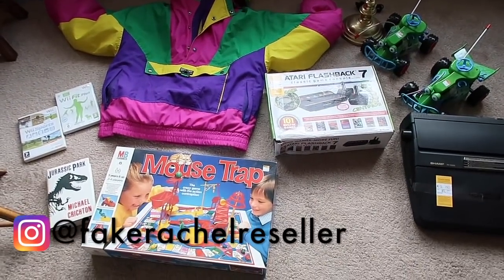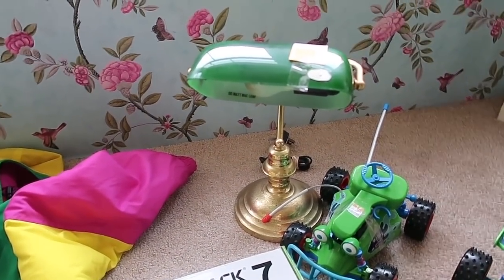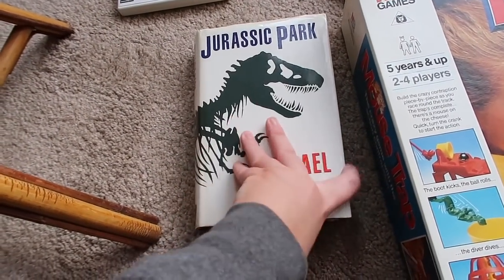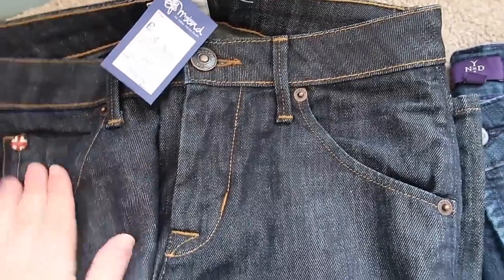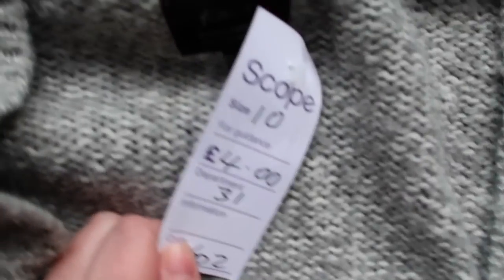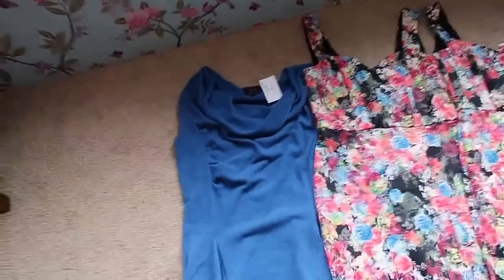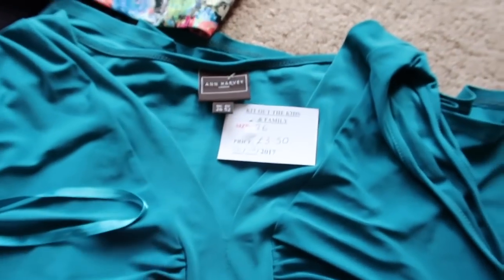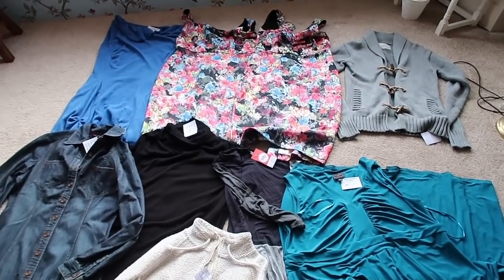What we bought at CHARITY SHOPS to sell on eBay - Reselling For Profit - Fake Rachel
Some items we found at charity shops to sell on eBay.

For more day to day stuff follow on Instagram @fakerachelreseller

Products I use:
Philips Lint Remover
Clear poly bags I use for storing clothing
AffLink